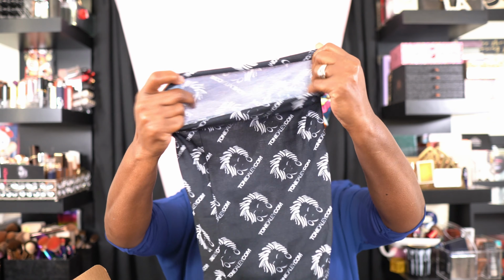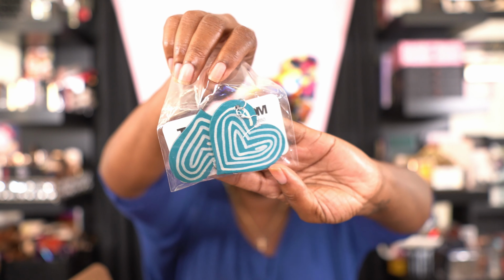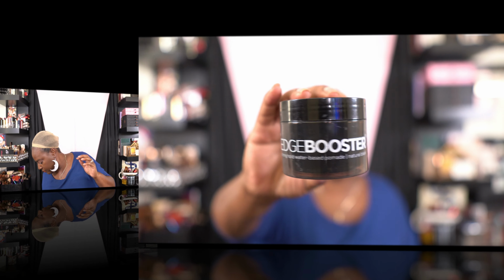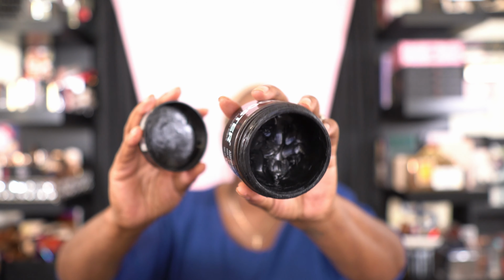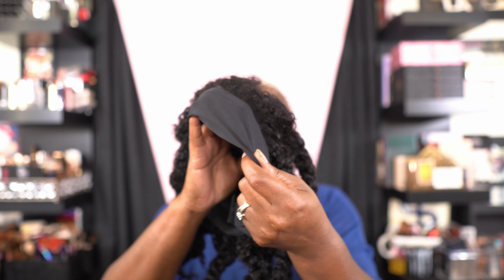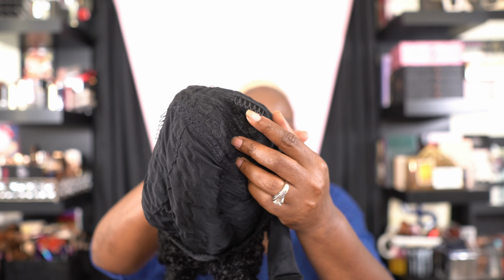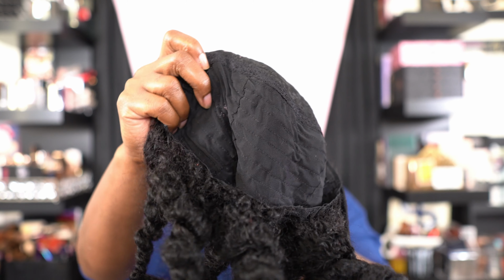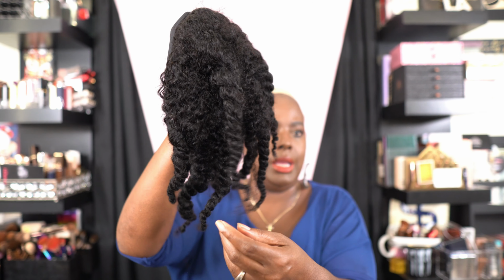Toni Daley | Charlotte Wig Review | 6 ways to style it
I got my hands on the new Toni Daley Charlotte wig. Let's see what we can do with the Charlotte wig straight out the box. I will give you six different ways to style the Toni Daley Charlotte wig.
ToniDaley.com
Code Flash20

What's on my face
Eyes:
Eyeliner:
Mascara:
Primer:
Foundation:
Concealer:
Setting Powder:
Contour:
Bronzer:
Blush:
Highlighter:
Lips:
My Foundation Shades
Tom Ford 11.5
Mac NW48
PML Skin Fetish Deep 31
Too Faced Born this way Hazelnut
Charlotte Tilbury Airbrush Flawless #14
Aj Crimson 6.5
Fenty 440
NYX Can't Stop Won't Stop  Cocoa